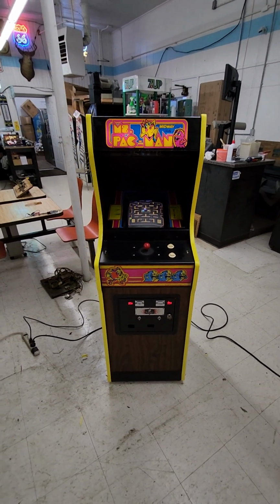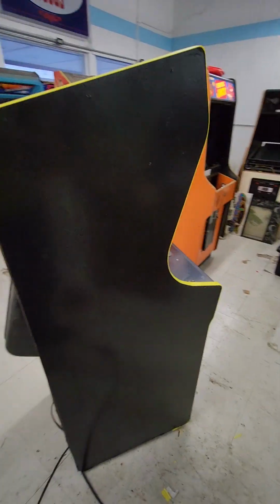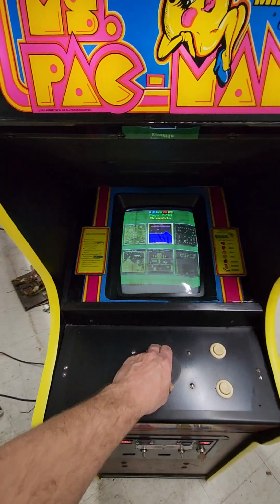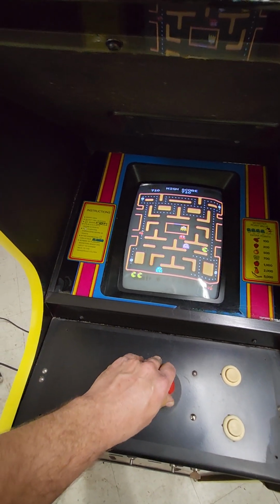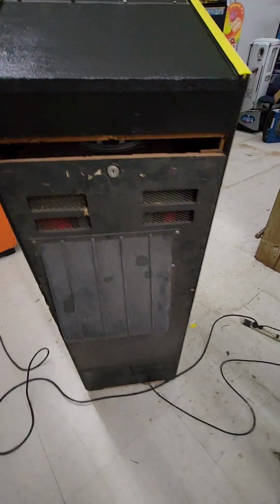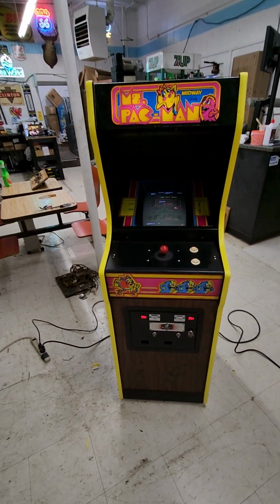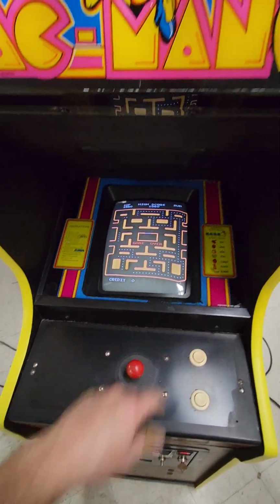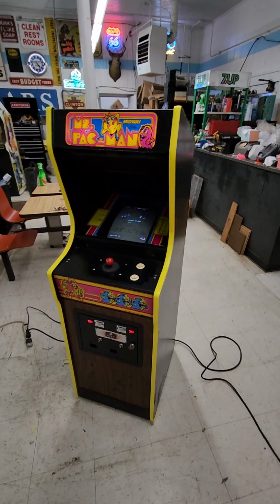Arcadia Auctions #5: (working) nice original 1982 Midway Ms. Pac Man cabaret / mini multigame 60 - 1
This item is (or was) for sale at online auction, ending December 9, 2023.  Here is the link:

This is a short video I took to detail the condition of this item.

Our auctions feature arcade games, pinball machines, vending machines, signs, jukeboxes, dart machines, foosball tables, air hockey games, videogames, slot machines, bowling machines, cranes, pool tables, redemption games, coin changers, soda machines, and all related parts, manuals, and advertisements relating to these types of machines.